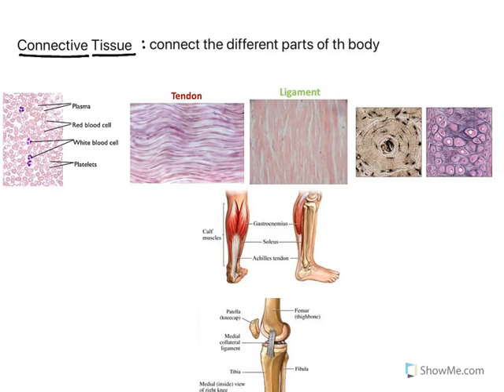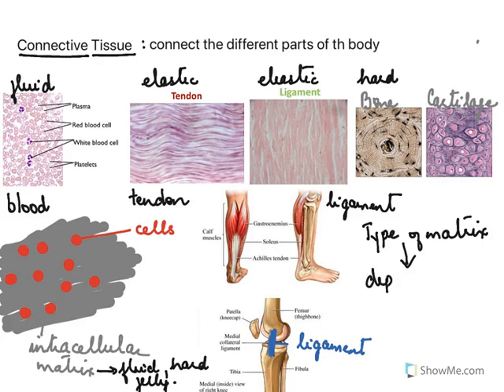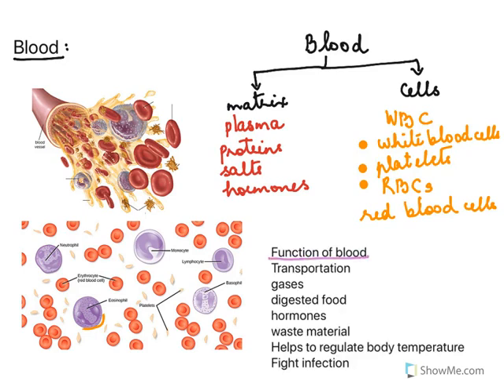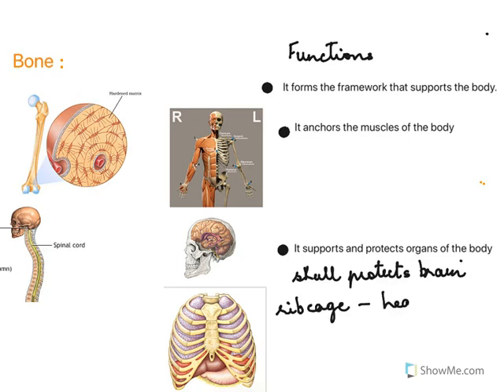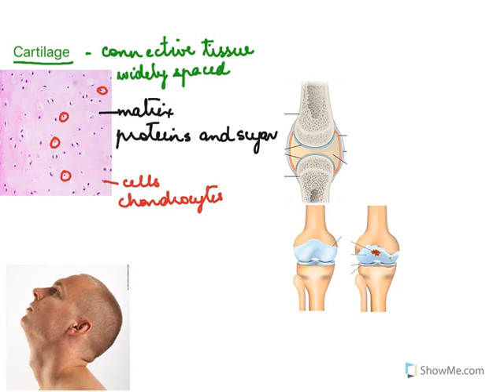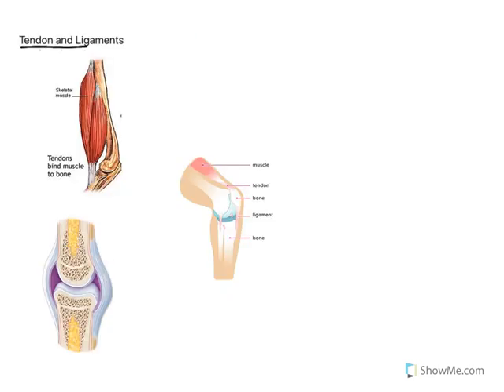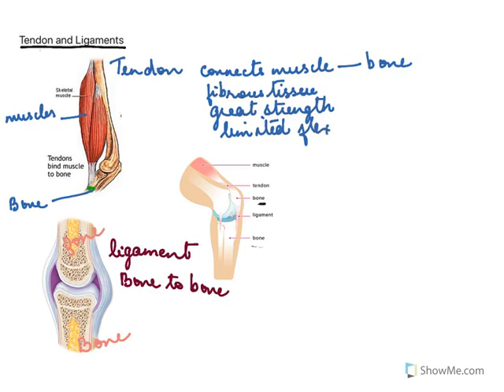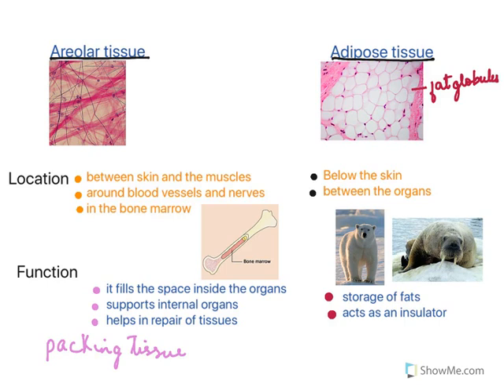Class 9/Tissue/Connective Tissue (26D)